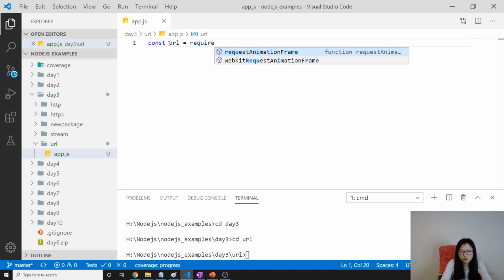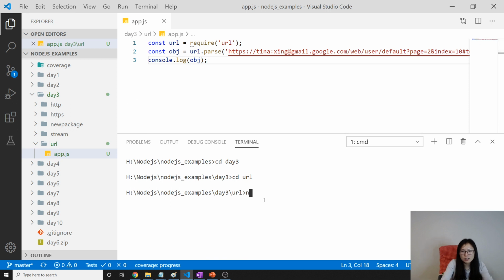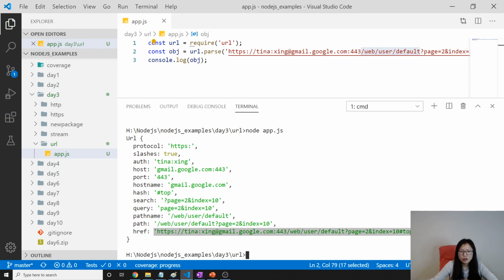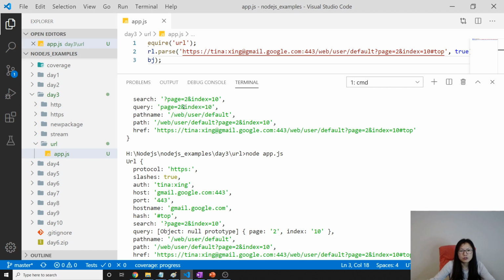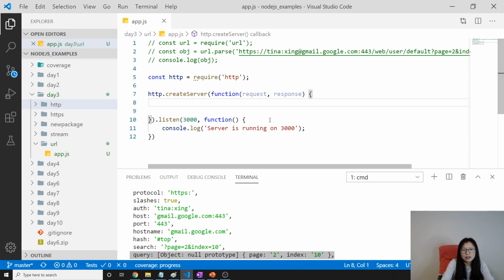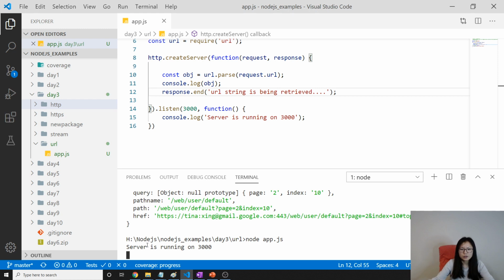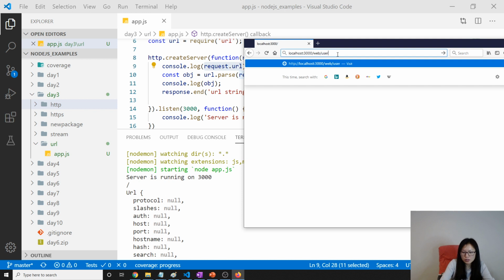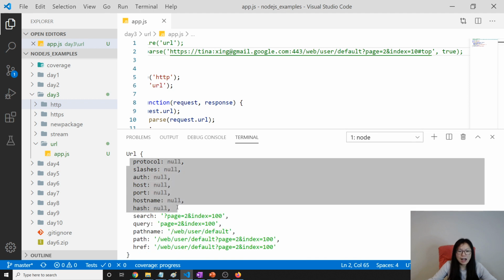Node.js - url module: parse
In this video, shows you how to parse a url and retrieve each part from the url object.